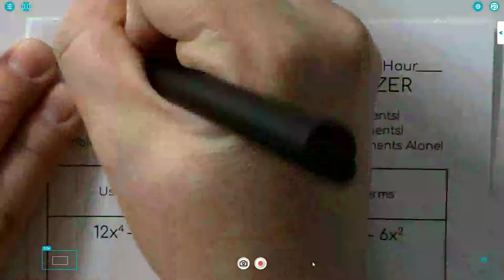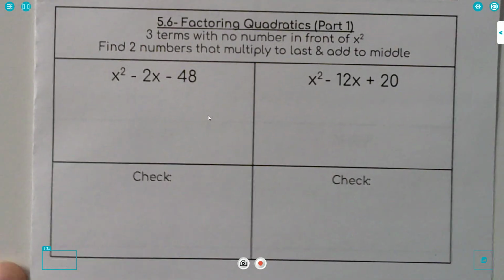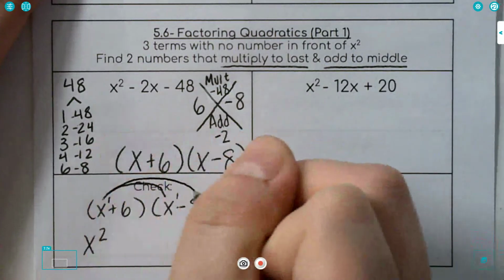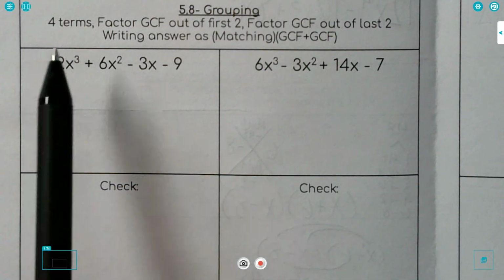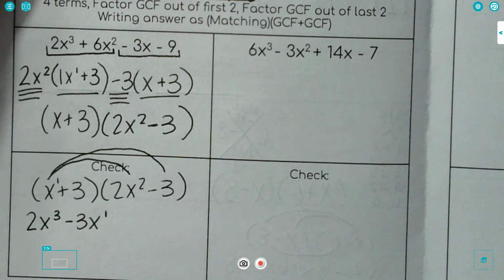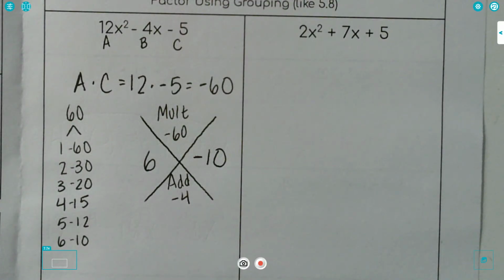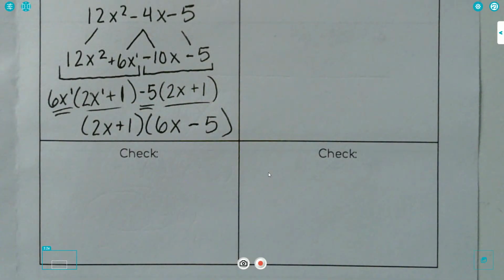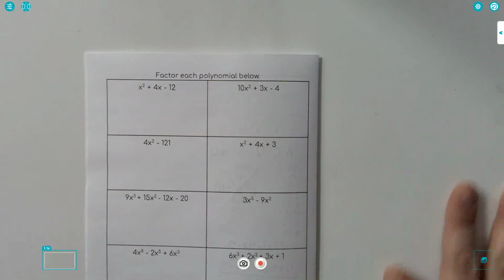Factoring Organizer Video